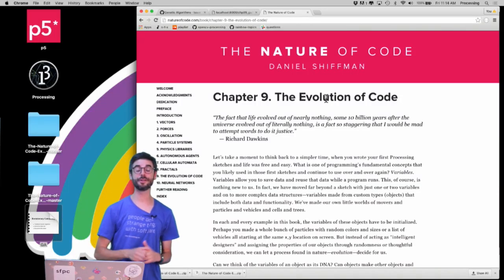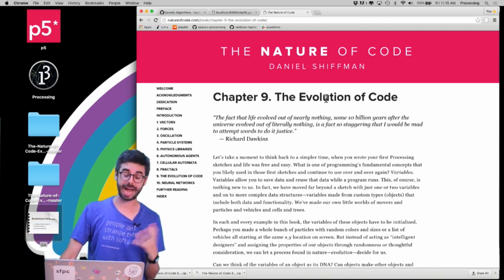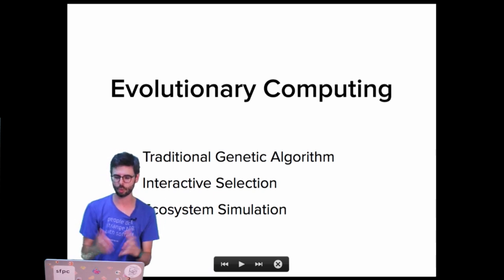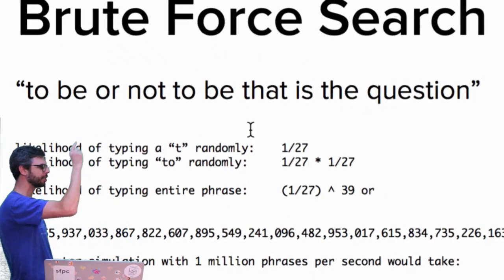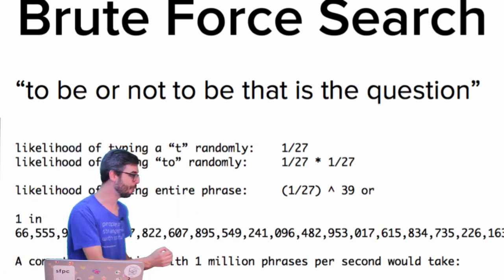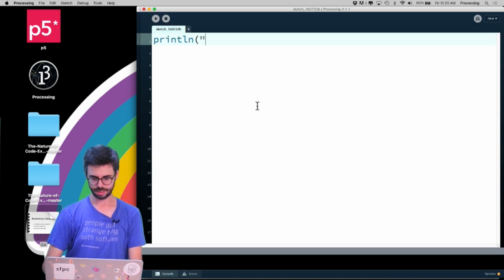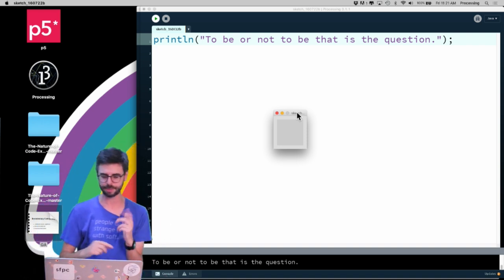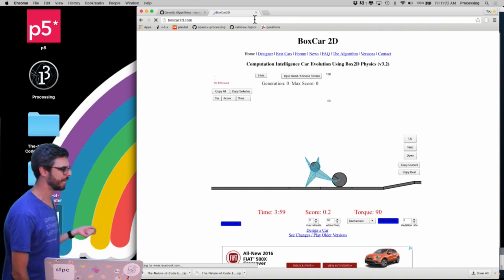9.1: Genetic Algorithm: Introduction - The Nature of Code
Welcome to part 1 of a new series of videos focused on Evolutionary Computing, and more specifically, Genetic Algorithms. In this tutorial, I introduce the concept of a genetic algorithm, how it can be used to approach "search" problems and how it relates to brute force algorithms. Code

Timestamps:
0:00 Hello and welcome!
1:16 What is Evolutionary Computing?
2:55 Shakespeare Monkeys Problem
3:48 Brute Force Search
8:33 Exploring BoxCar 2D
10:44 What am I going to cover in future videos?